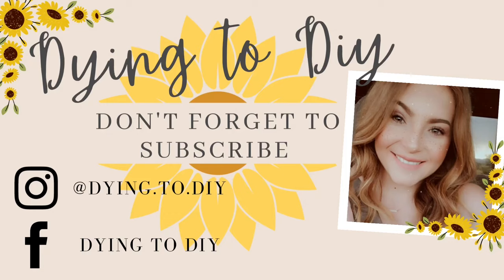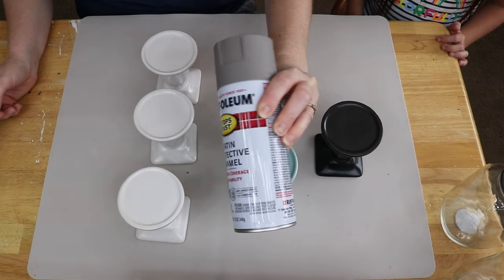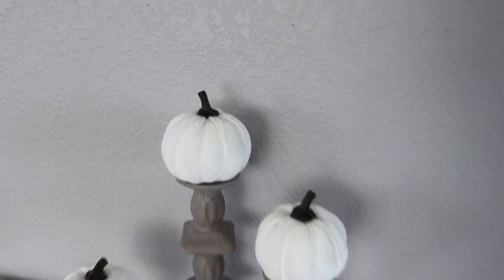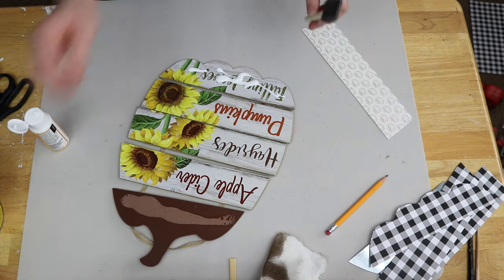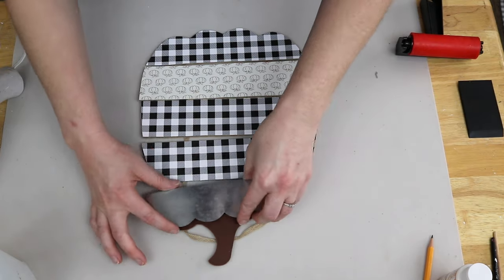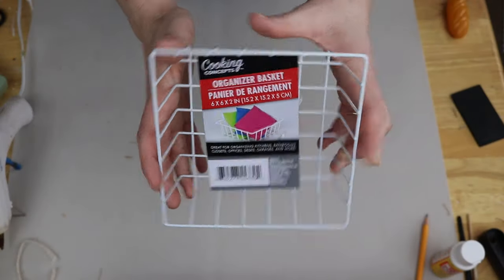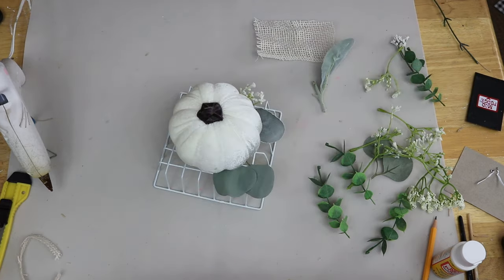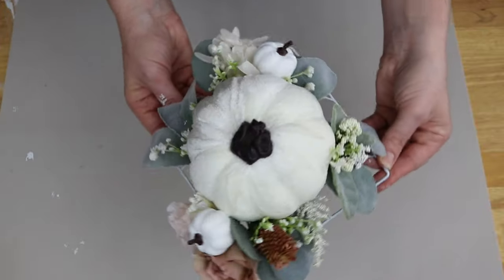Neutral High End Dollar Tree Fall DIYs | Fall Home Decor | Autumn DIYs & Crafts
Hello my Dying to DIY fam! Happy Friday!  I hope you enjoy these simple, but high end Fall DIYs.
Get in touch:
If you're feeling up to it you can support my DIY and crafting addiction here (**insert silly face**)

If you like the things I make, then shop my Etsy store to see if they are listed for sale (sometimes I like to keep some of the things I make ;P)
Wishing you a happy and healthy weekend!!

Peace, love, and DIY!